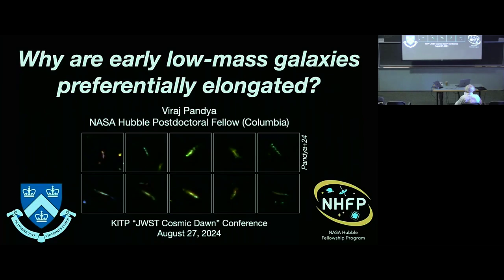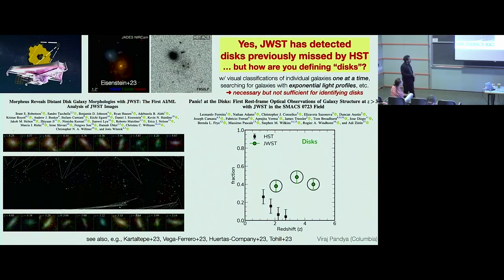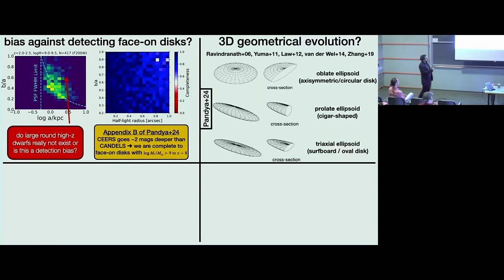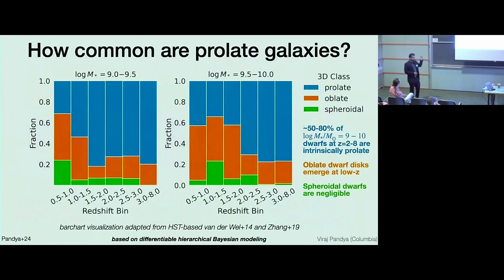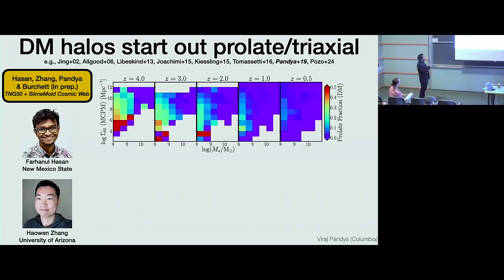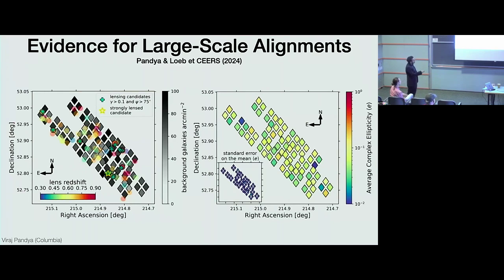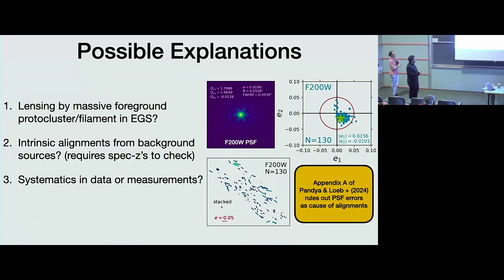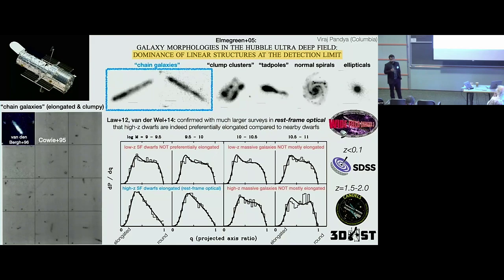Why are early low-mass galaxies preferentially elongated? (H) ▸ Viraj Pandya (Columbia)